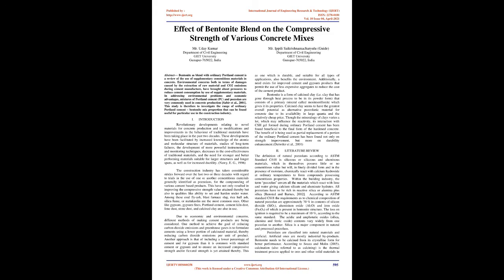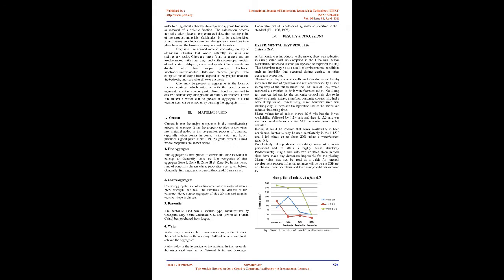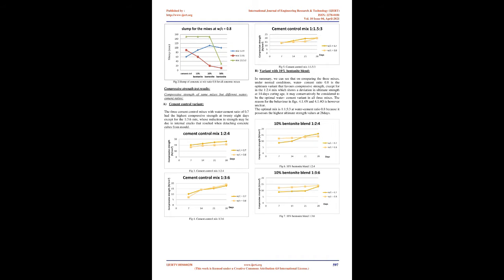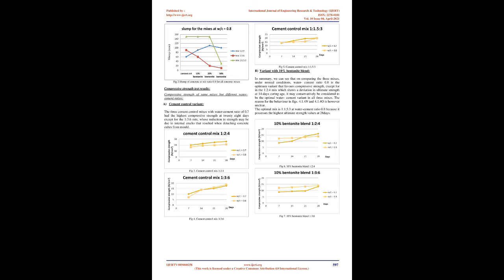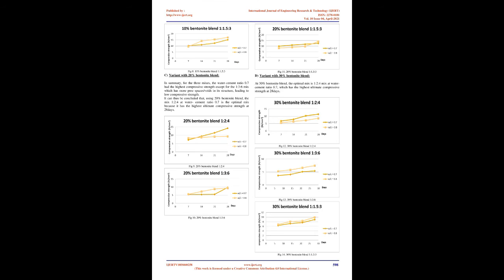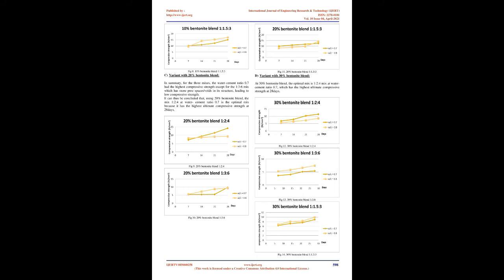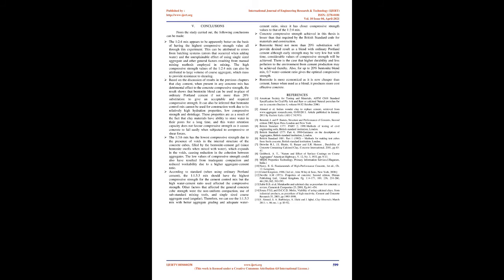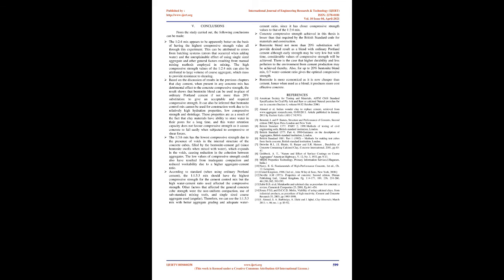Effect of Bentonite Blend on the Compressive Strength of Various Concrete Mixes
Uday Kumar , Ippili Saikrishnamacharyulu

 Bentonite as blend with ordinary Portland cement is a review of the use of supplementary cementitious materials in concrete. Environmental concerns both in terms of damages caused by the extraction of raw material and CO2 emissions during cement manufacture, have brought about pressures to reduce cement consumption by use of supplementary materials. In addressing environmental problems and economic advantages, mixtures of Portland cement (PC) and pozzolan are very commonly used in concrete production [Sabir et al., 2001]. This study is therefore to investigate the range of ordinary Portland cement bentonite mix proportion that can be found useful for particular use in the construction industry.